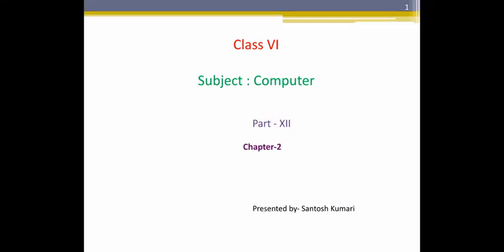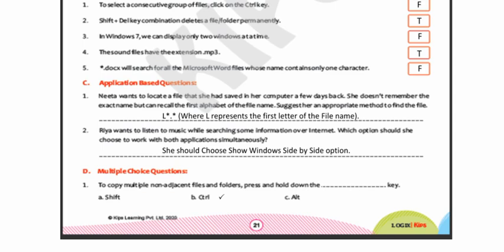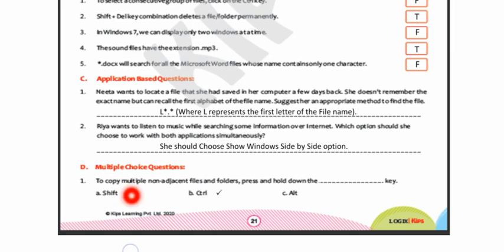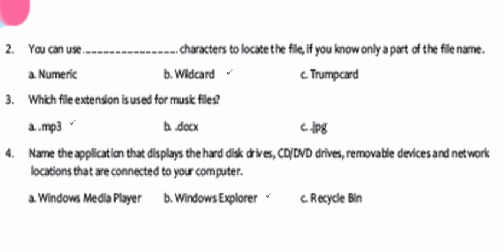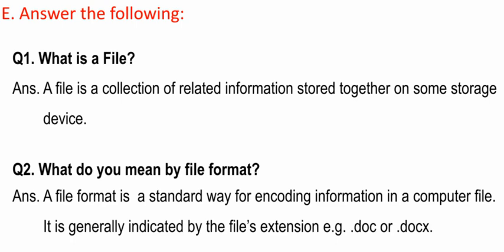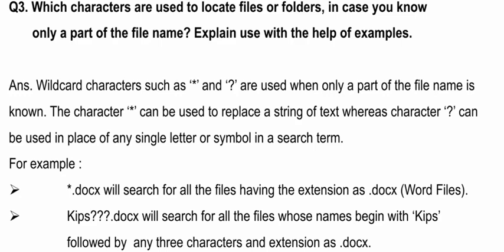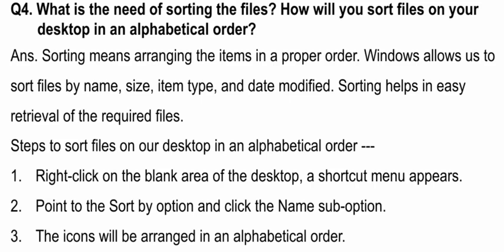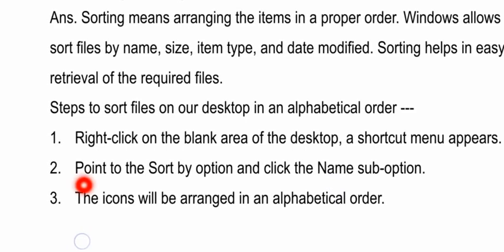VI Computer Part 12